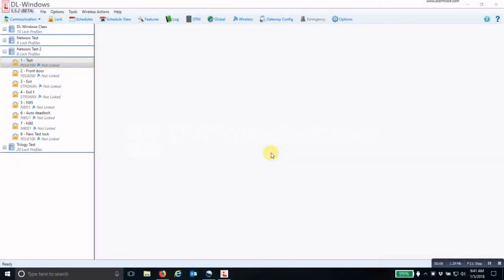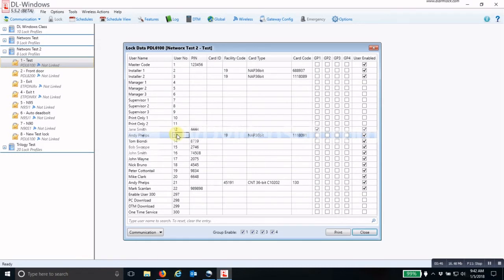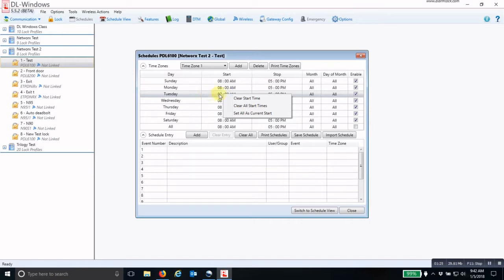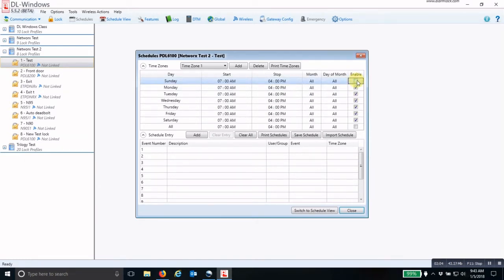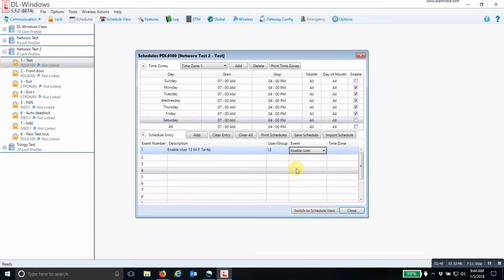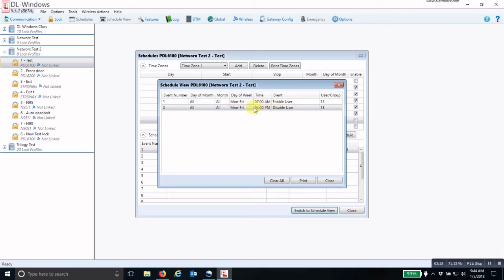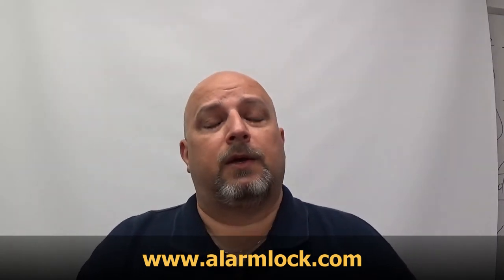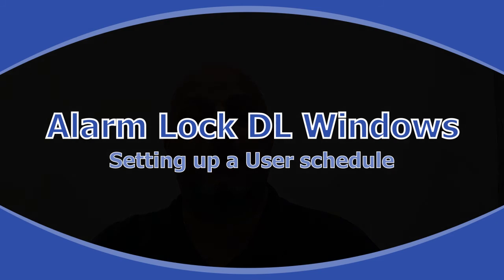DL Windows user schedule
Andy Phelps, Alarm Lock's National Training manager, shows you how to create a schedule for a single user in DL Windows Trilogy lock programming software.